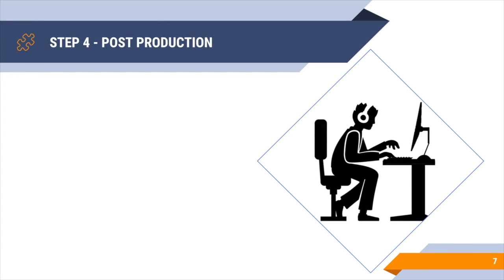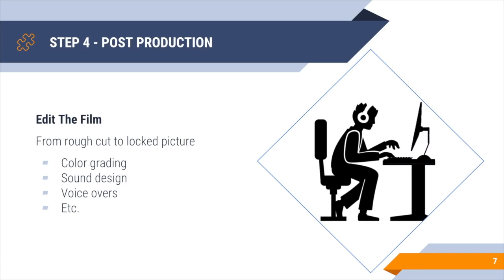Producing Independent Films For Profit and Residual Income: Step #4 Post Production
Description:
Editing your film and taking it from rough cut to locked picture.